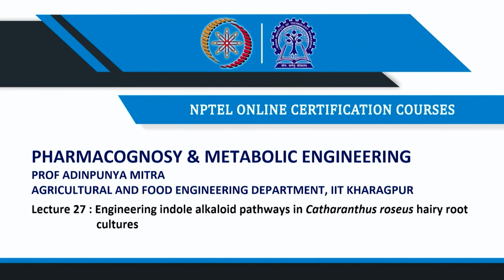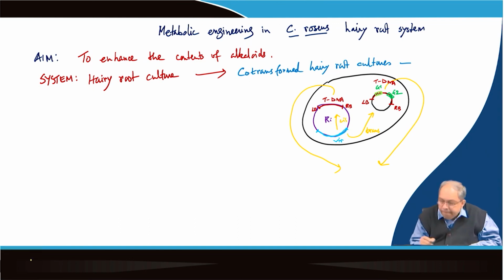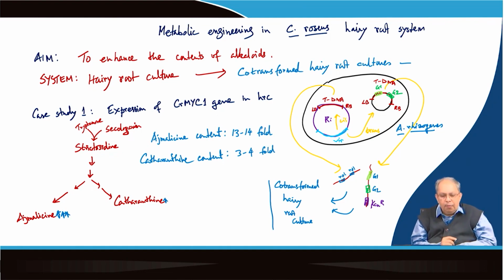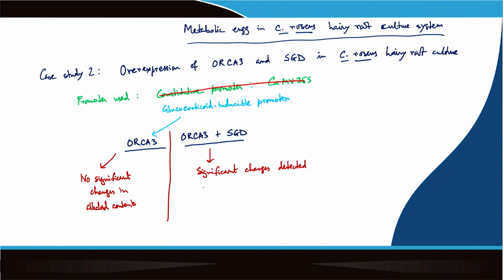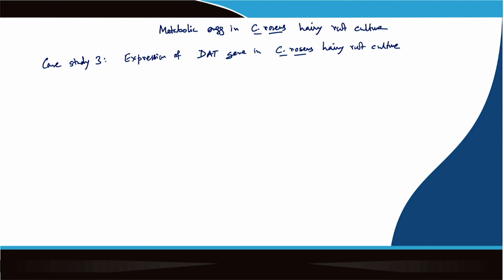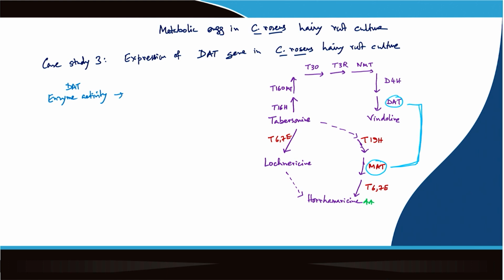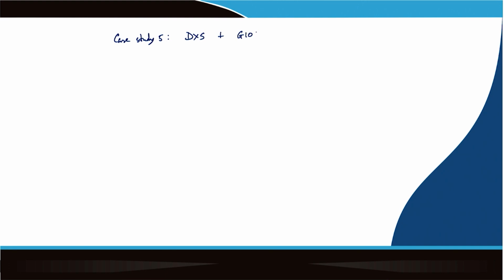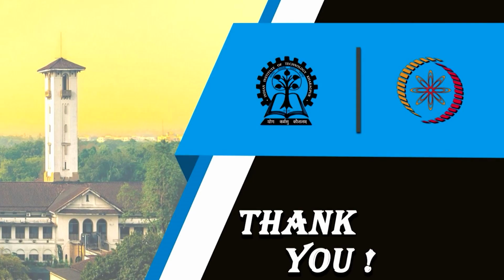Lecture 27:Engineering indole alkaloid pathways in Catharanthus.....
Title: Lecture 27:Engineering indole alkaloid pathways in Catharanthus roseus hairy root cultures
Subject : Biotechnology